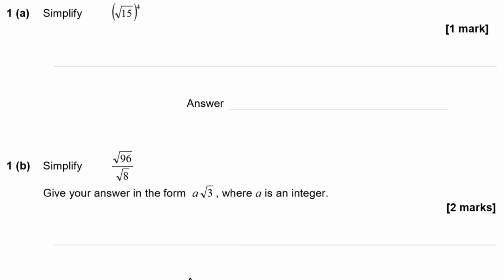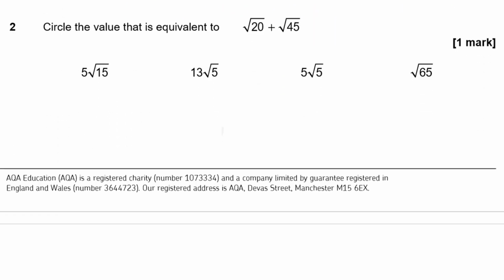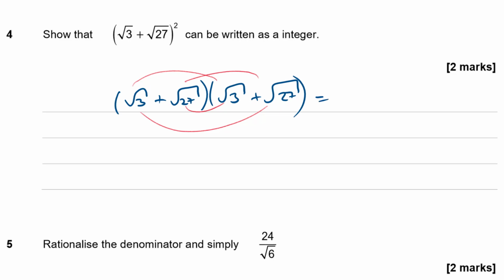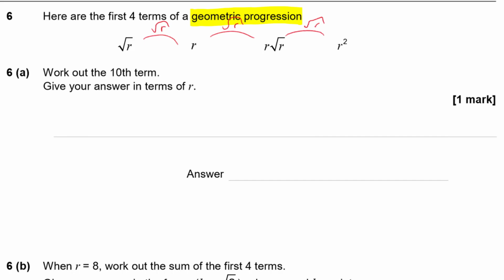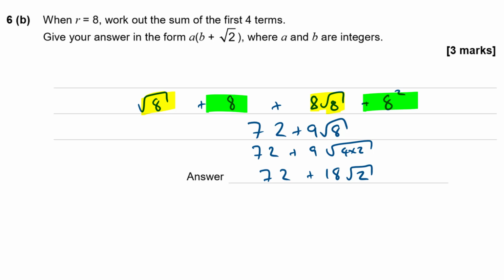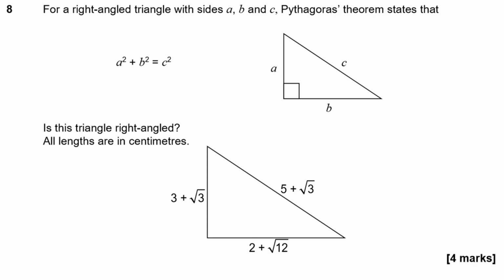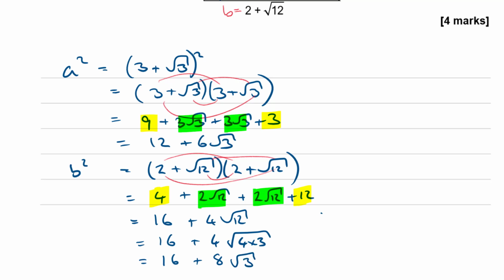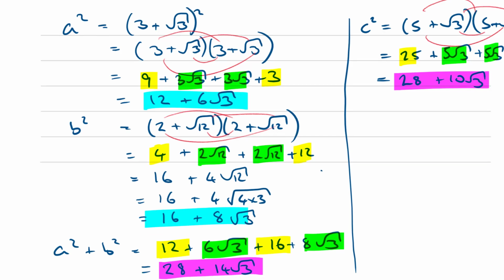Surds (including rationalising the denominator) - GCSE Maths Topic Test (-)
Surds including rationalising the denominator AQA GCSE Maths Topic Test solutions created by AQA for GCSE Maths (Higher Tier).

Your teacher can download all the topic tests , or you can pause the video to answer the questions before checking my solutons.

Questions Timestamps:

00:00 - Intro
01:40  - Question 1
04:30  - Question 2
05:25  - Question 3
06:18  - Question 4
07:36  - Question 5
08:37  - Question 6
12:46  - Question 7
14:31  - Question 8
20:15  - Outro

The topic tests featured in this series of videos are owned and produced I am using them here for instructional purposes.